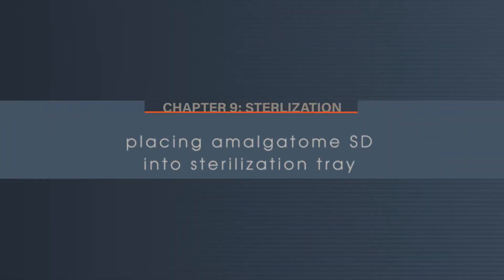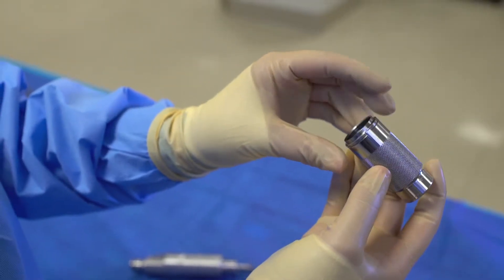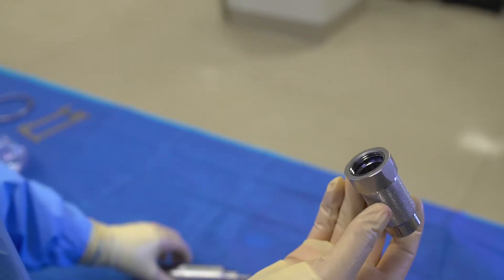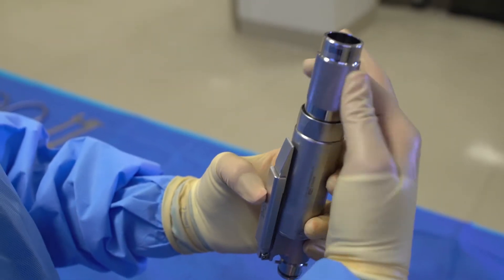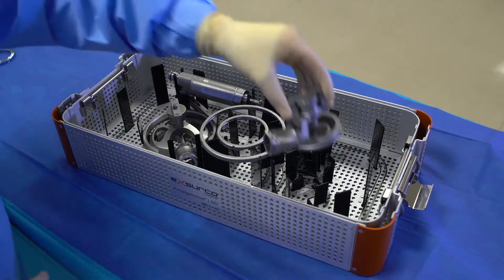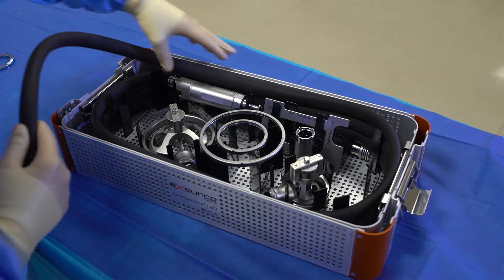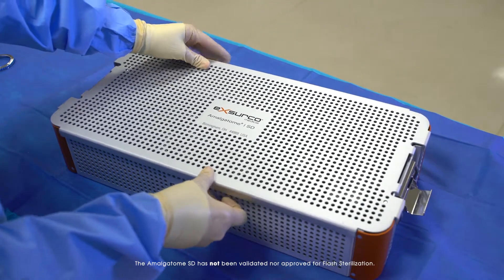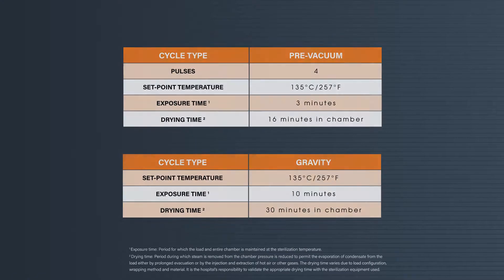Chapter 9. 1 Placing Amalgatome SD into Sterilization Tray